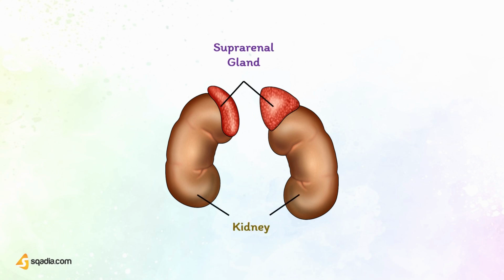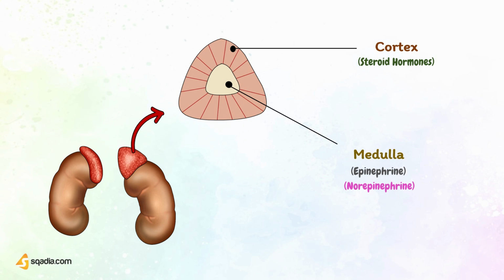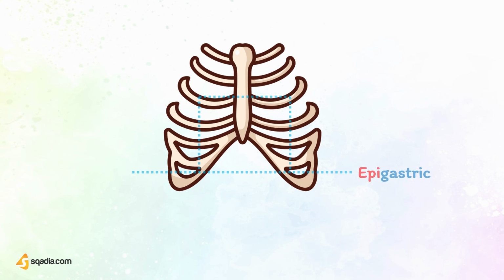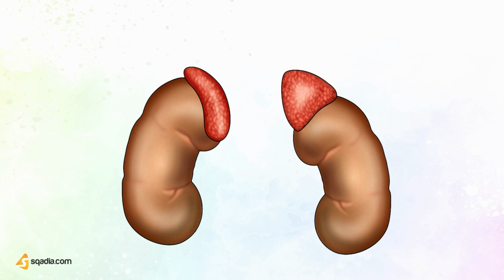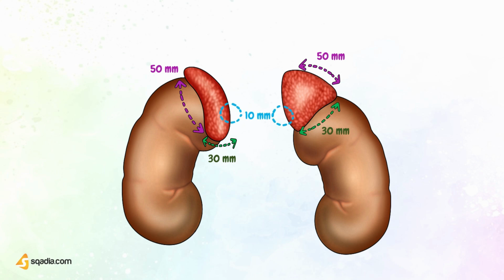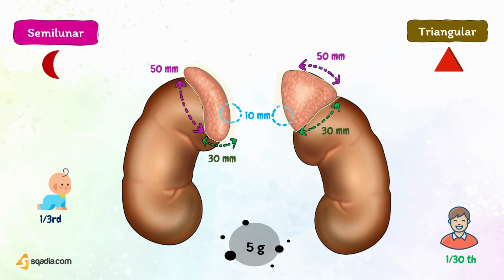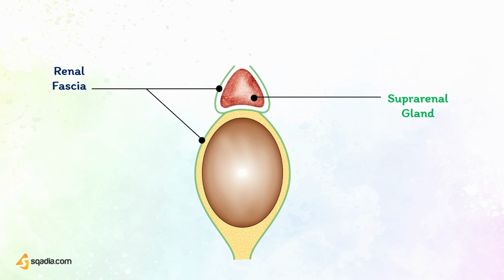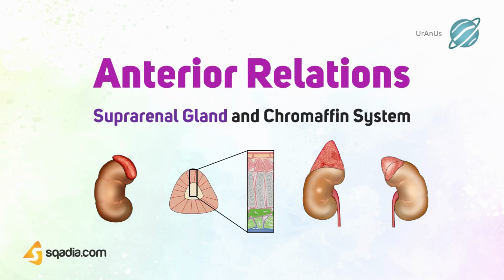Suprarenal Gland and Chromaffin System | Anatomy | Subdivisions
Another anatomy video on the suprarenal gland and the chromaffin system is available here. The structure of the right and left adrenal glands, the nerve supply to the adrenal glands, and the anatomy of the adrenal medulla and cortex will all be covered in this video.

So inhale deeply and dive in!

▬ 📃 What are the Suprarenal Gland and Chromaffin System? ▬▬▬▬▬▬▬▬▬▬
The Suprarenal Glands (Adrenal Glands) are a pair of important endocrine glands situated on the posterior abdominal wall over the upper pole of the kidneys behind the peritoneum.

▬ 📜 Major Role of Suprarenal Glands ▬▬▬▬▬▬▬▬▬▬
🟡 Water and electrolyte balance
🟡 Emergency and stress
🟡 Suprarenal Gland Subdivisions

▬ 📃 Parts of Suprarenal Glands ▬▬▬▬▬▬▬▬▬▬
Suprarenal Glands are made up of two parts
🔵 Cortex (Steroid Hormones)
🔵 Medulla (Epinephrine & Nor Epinephrine)

▬ 📜 Location of Suprarenal Gland ▬▬▬▬▬▬▬▬▬▬
Each Adrenal Gland lies in:
🟠 Epigastric region
🟠 The upper pole of the kidney
🟠 Posterior abdominal wall
🟠 Behind the peritoneum
🟠 Opposite to 12th rib

▬ 📃 Size, Shape, and Weight of Suprarenal Glands ▬▬▬▬▬▬▬▬▬▬
Size, Shape, and Weight of Suprarenal Glands (Adrenal Glands) are as follows:

Each gland measures:
⚫️ 50 millimeters in height
⚫️ 30 millimeters in breadth
⚫️ 10 millimeters in thickness
⚫️ It weighs about 5g
⚫️ The right suprarenal is triangular
⚫️ Left is semilunar

▬ 📜 Sheaths of Suprarenal Glands ▬▬▬▬▬▬▬▬▬▬
The kidney and Adrenal Glands are enclosed in the renal fascia with a septum intervening.

▬ 📃 Suprarenal Gland Anterior Relations ▬▬▬▬▬▬▬▬▬▬
👉 Right Suprarenal Gland
Two surfaces
🟢 Anterior
🟢 Posterior

Three borders
🔴 Anterior
🔴 Medial
🔴 Lateral

👉 Left Suprarenal Gland
Two surfaces
🔵 Anterior
🔵 Posterior

Two borders
🔴 Medial-convex
🔴 Lateral- concave

▬ 📜 Suprarenal Gland Structure and Function ▬▬▬▬▬▬▬▬▬▬
The following two parts are absolutely distinct from each other structurally, functionally and developmentally:
🟣 Adrenal Cortex
🟣 Zona glomerulosa
🟣 Zona fasciculata
🟣 Zona reticularis
🟣 Adrenal Medulla

You can easily memorize not only the zones but the secretion through the mnemonics. but for this, you have to watch the video.

▬ 📃 Arterial Supply and Venous Drainage of Suprarenal Gland ▬▬▬▬▬▬▬▬▬▬
The suprarenal gland nerve supply is as follows:
🟤 Arterial Supply
🟤 The superior suprarenal artery
🟤 The middle suprarenal artery
🟤 The inferior suprarenal artery
🟤 Venous Drainage
🟤 The right suprarenal vein drains into the inferior vena cava
🟤 Left suprarenal vein into the left renal vein

▬ 📜 Suprarenal Gland Histology ▬▬▬▬▬▬▬▬▬▬
The suprarenal gland consists of:
🔴 Capsule
🔴 Adrenal Cortex
🔴 Zona glomerulosa
🔴 Zona fasciculata
🔴 Zona reticularis
🔴 Adrenal Medulla
🔴 Chromaffin cells
🔴 Autonomic ganglion cells

Meanwhile, we are creating more interesting content for you, you can watch these related videos to quench your thirst for knowledge.